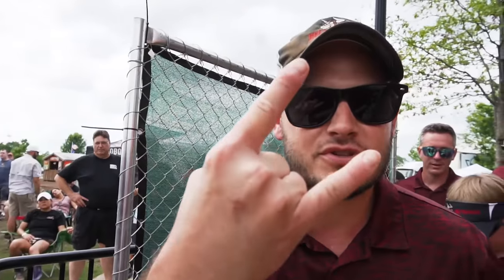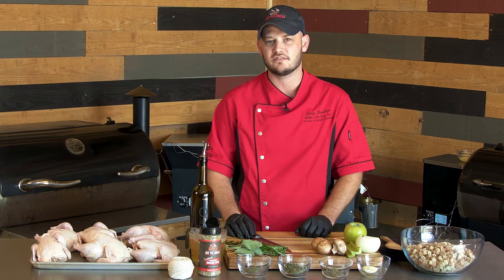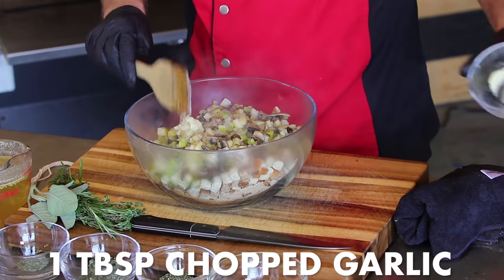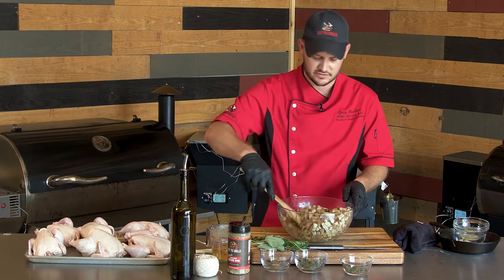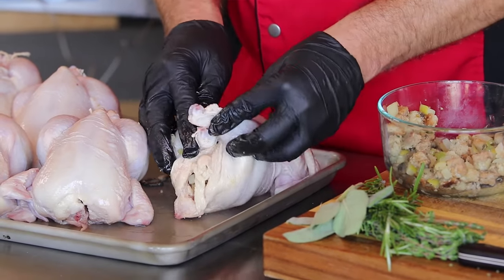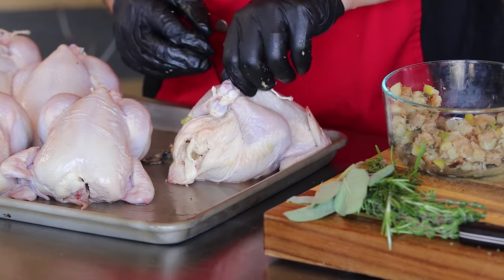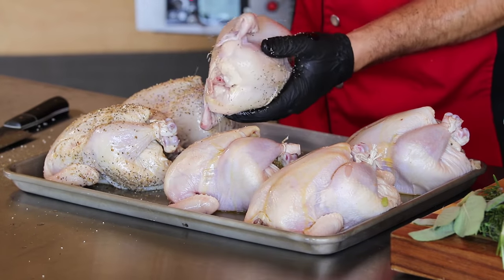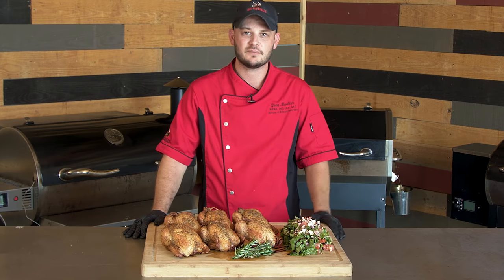Savory Stuffed Cornish Hens with Chef Greg | REC TEC Grills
INGREDIENTS:
6-8 Cornish hens
1oz olive oil
4 tbsp REC TEC Grills Colden's Freakin Greek Rub

Stuffing:
12oz stuffing mix
1oz olive oil
3/4 cup button mushrooms, sliced
3/4 cup onion, diced small
3/4 cup Granny Smith apples, diced small
3/4 cup celery, chopped
6 tbsp butter, melted
1 tbsp REC TEC Grills Colden's Freakin' Greek Rub
1.5 cups chicken stock

INSTRUCTIONS:
Pre-heat REC TEC Grill to 375℉ with a cast-iron pan.
Add the oil and mushrooms to the pan, cooking for 6-8 minutes until the mushrooms are golden brown.
Add the remaining vegetables and cook for 4-5 minutes until tender.
In a large bowl add the cooked vegetables, butter, Colden's Freakin' Greek Rub, stuffing mix, and enough chicken stock to hydrate the stuffing (usually about 1-1.5 cups of stock).
Allow the mixture to rest at room temperature for 20 minutes.
On a cutting board, trim any excessive fat or skin form the Cornish hens, then stuff each hen with 4-5oz of the vegetable stuffing mixture.
Secure the legs with butchers twine.
Season the hens with olive oil and Colden's Freakin Greek Rub.
Cook at 375℉ until the internal temp. of the breast registers 165℉ (75 minutes).
Allow the hens to rest for 15-20 minutes before carving.